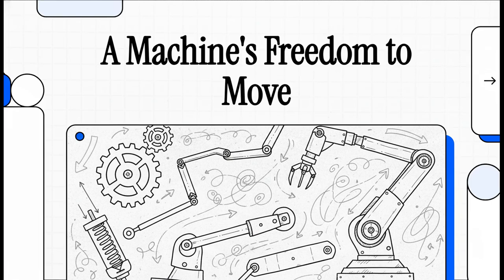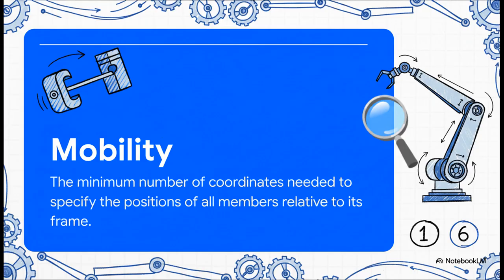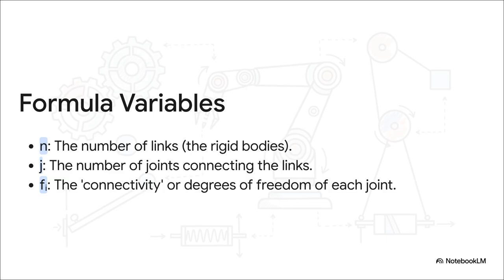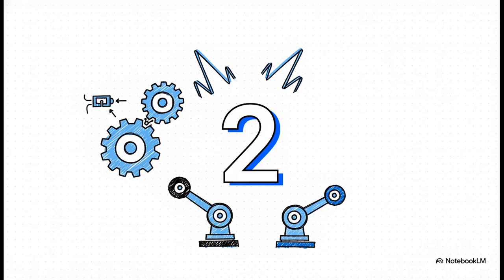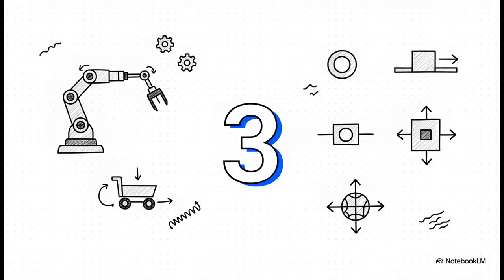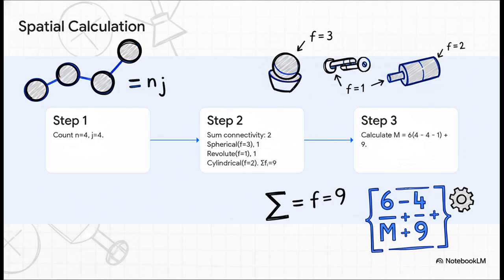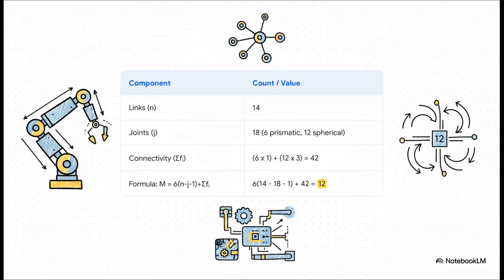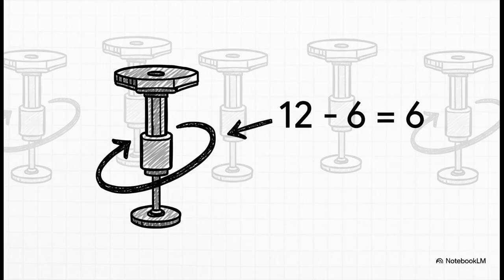ME 3751 Kinematics Fundamental L2: Mobility Analysis (OSU)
This is a lecture on Mobility Analysis for ME 3751 Kinematics and Mechanism Design. Prepared by Prof. Haijun Su from Ohio State University.

Interactive mechanism design and analysis tools are available the Prof. Su's github repo

Use the following URL to access the web app for the course.